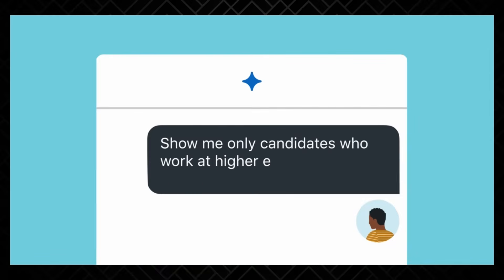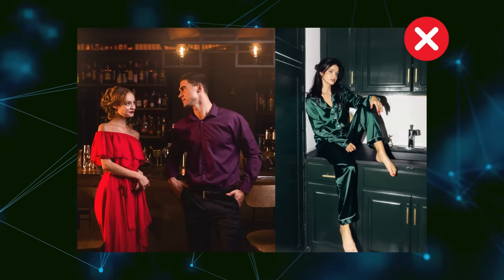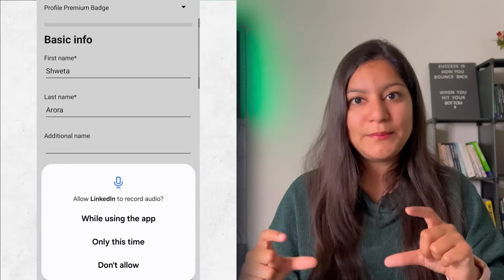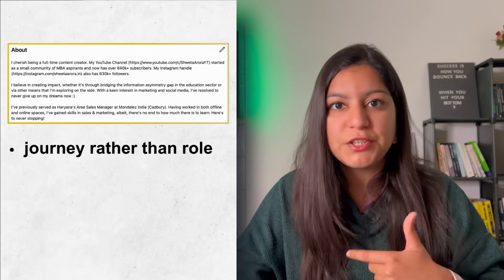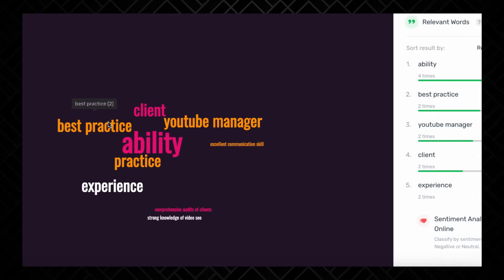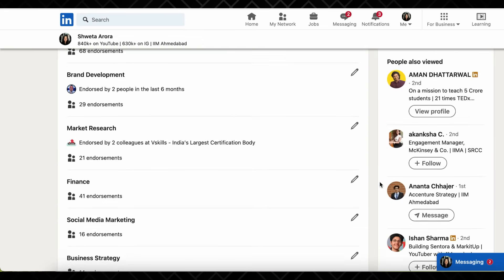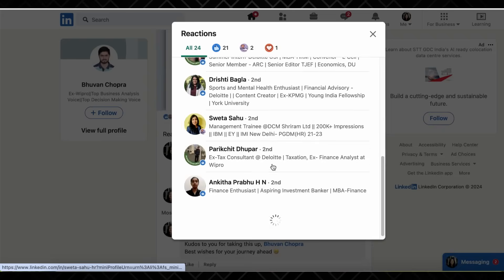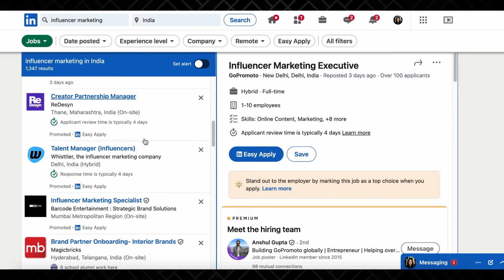LinkedIn Tutorial for Beginners ➤ Create a Great LinkedIn Profile in 2024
Wondering how to make a great LinkedIn profile in 2024? No one will share these LinkedIn tips that will land you a high paying job in 2024. This LinkedIn tutorial for beginners is the perfect answer to a popular question, "How to create a LinkedIn profile" or "LinkedIn profile kaise banayen".

If you are new to LinkedIn and want to make a LinkedIn profile for freshers, this video will help you. It not only explains how to use LinkedIn for job search but also how to update LinkedIn profile or how to how to make LinkedIn profile better.

LinkedIn has introduced several new changes to its platform in 2024 due to advancements in artificial intelligence. If you want to create the best LinkedIn profile in 2024, I’ve shared an advanced guide on LinkedIn profile tips through this video.

This video is a must-watch for you whether you’re new to LinkedIn and want to create a LinkedIn profile for freshers (LinkedIn profile kaise banaye), search for LinkedIn tips for students or learn how to create LinkedIn profile for jobs.

If you haven't updated your LinkedIn profile in a while, now is the time to do so. This video will not only give you tips on LinkedIn advanced guide to make your LinkedIn profile better but also provide guidance on how to use LinkedIn for job searching.

Make sure you watch this video to grasp full details about the LinkedIn profile guide that covers everything: LinkedIn 2024 tips, LinkedIn how to use it or LinkedIn account created for beginners, as well as using LinkedIn to find jobs.

I truly hope this guide helps you in your journey!

Hope this LinkedIn profile setup helps you in your journey!

The equipment I use:
🎥 iPhone 13 Pro
🎙️ Blue Snowball Mic
🔆 Digitech 19" Ring Light
🎤 Bulfyss Mic Stand
⚫ Generic Pop Filter

About me: I graduated from IIM Ahmedabad in 2020, worked at Mondelez (Cadbury) as an Area Sales Manager for 1.5 years, and quit to pursue content creation full-time. This channel is on a mission to bridge the information gap in the education and job sector and talks about self-improvement, MBA preparation, and career growth.